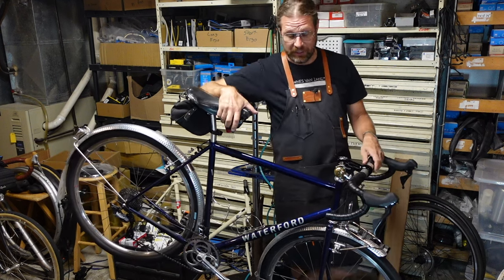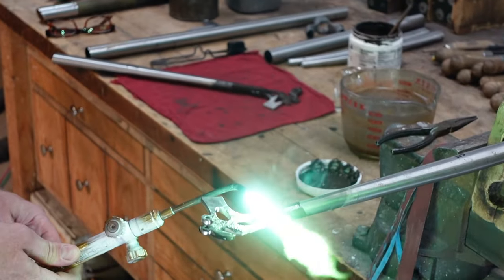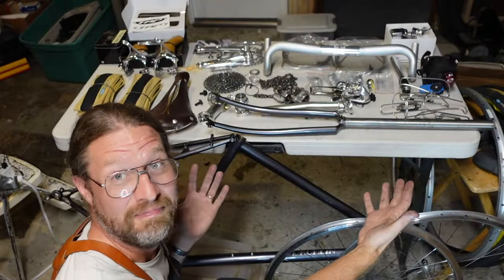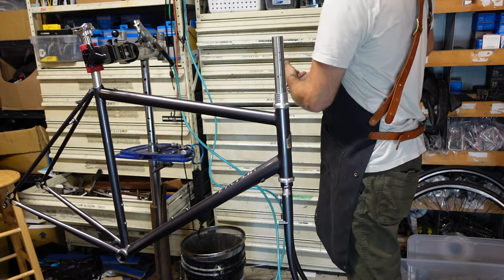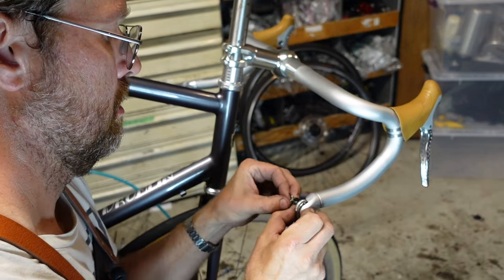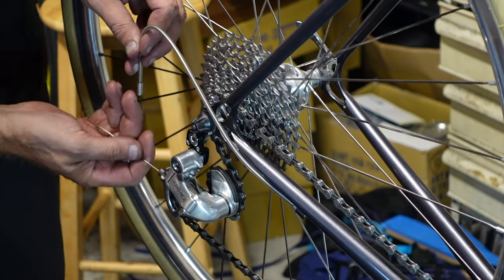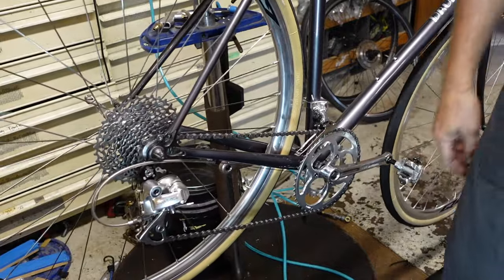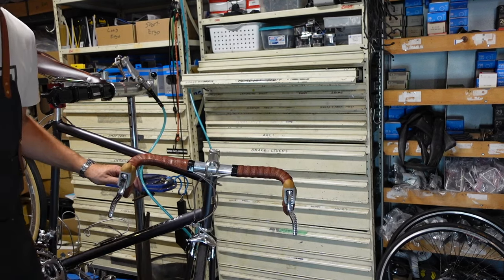BUILDING A CUSTOM STEEL BICYCLE FROM SCRATCH! Fillet brazing a bare tubeset and complete assembly!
It's NEW BIKE DAY for The BikeFarmer! This bike has been in my dreams for a few years now. Inspired by my very first custom steel Waterford randonneuring bike, I finally pulled the trigger on having my NOS True Temper S3 tubeset built into a dream road machine. Watch Dave Wages from Ellis Cycles get out his torches and files to create what is "the nicest bike I've ever ridden." From start to finish, I held onto the mantra "CLASSIC" with every choice I made.

Why steel? Why fillet brazing? Why custom? Why caliper brakes? Why the hell did I chose to install a 2 x 11 speed FRICTION shifting drivetrain on such an extravagant bike!? Wait until you see the results and watch it shift! The classic aesthetic with modern sensibilities create a wonderment of cycling!

I can't believe I spent a whole day editing this video when I should've been out riding it!